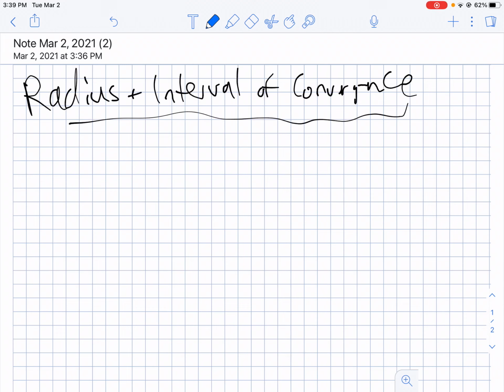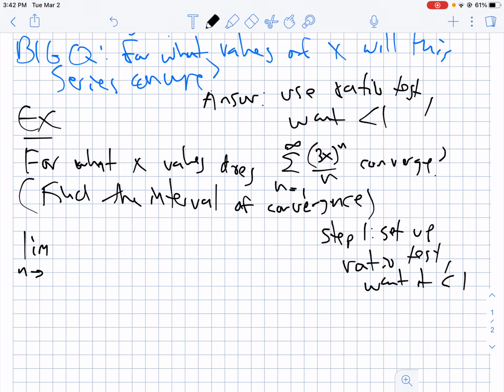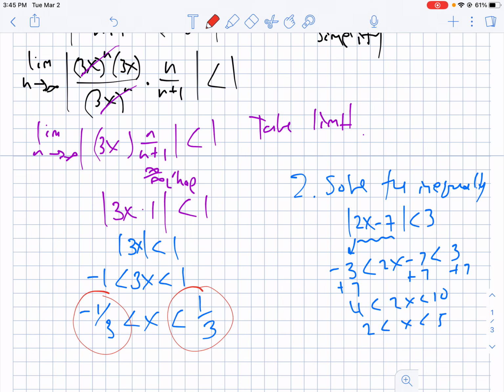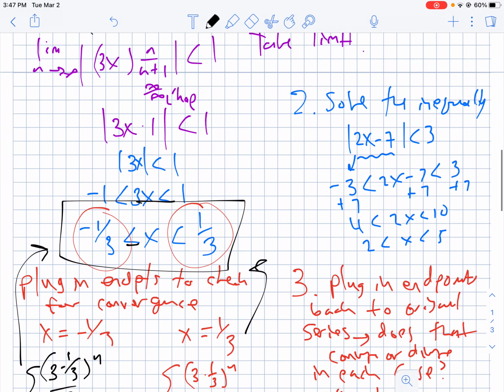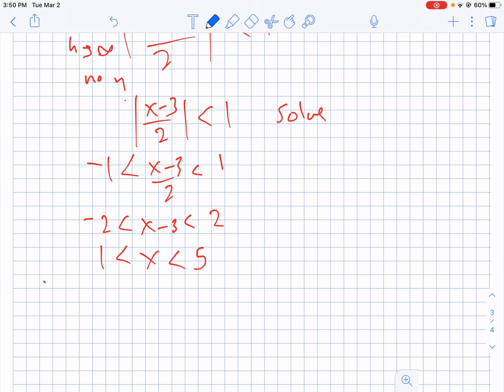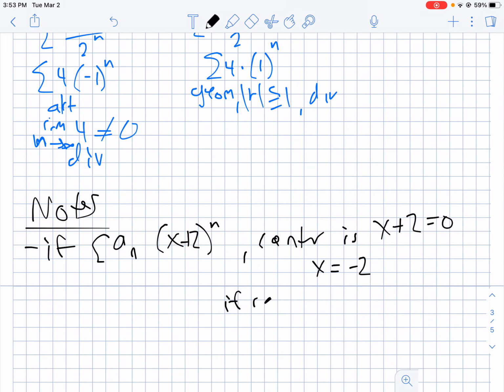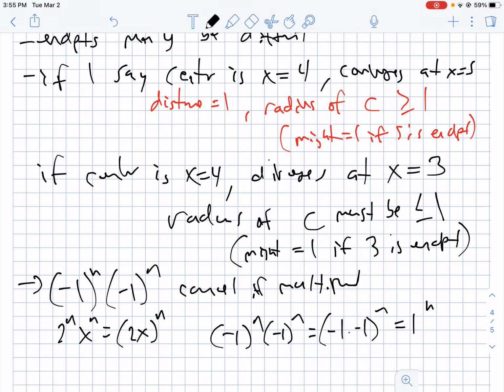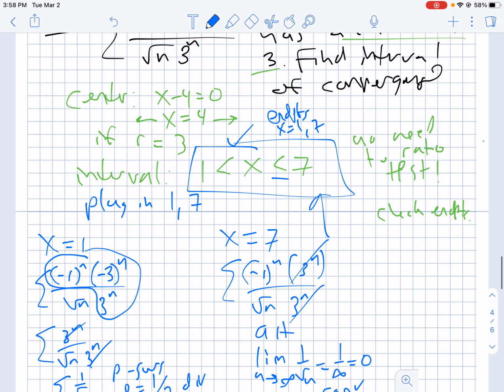Intervals and radius of convergence